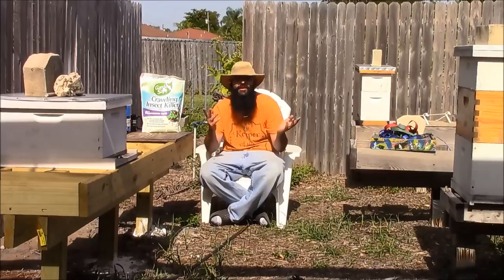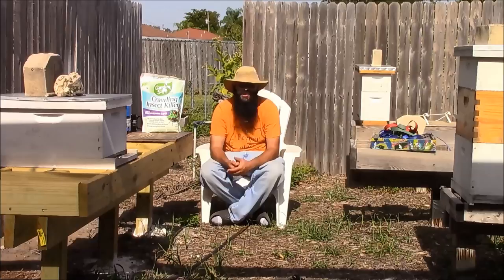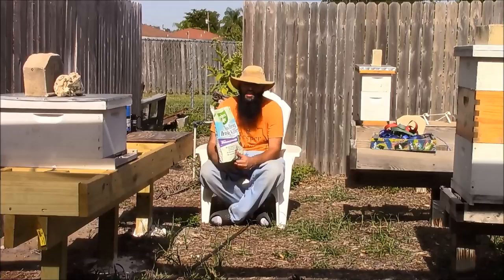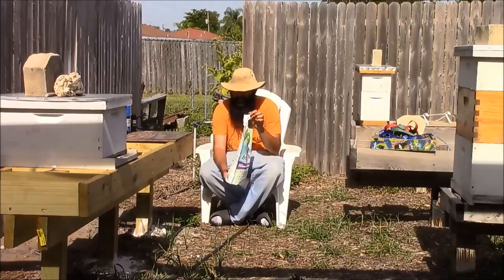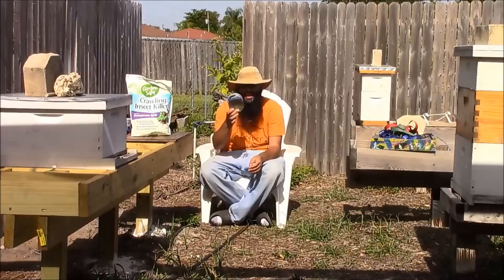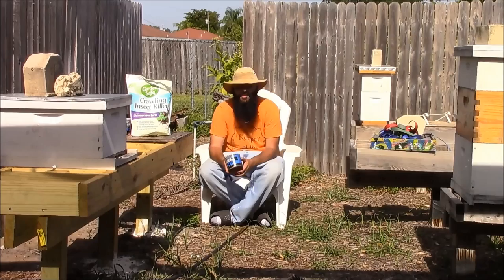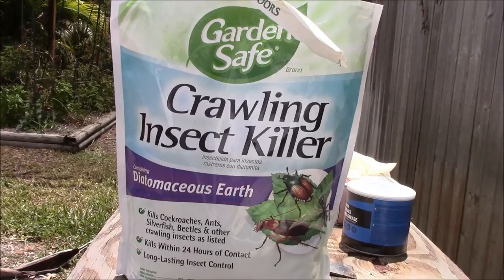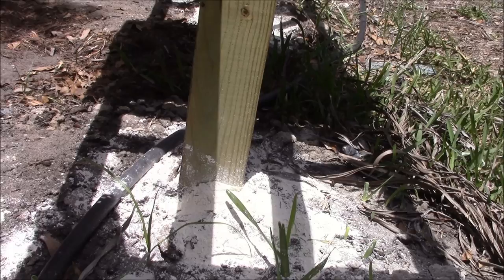Hive Stand Ant Prevention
Location: Southwest Florida

Just showing what I am doing in effort to help stop ants from getting up the hive stands